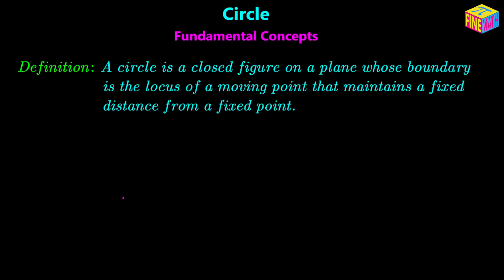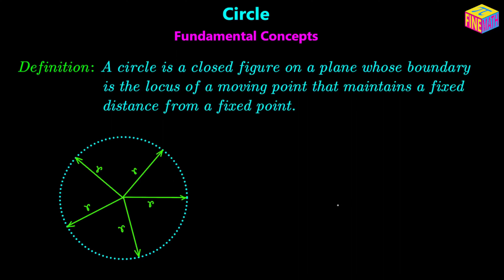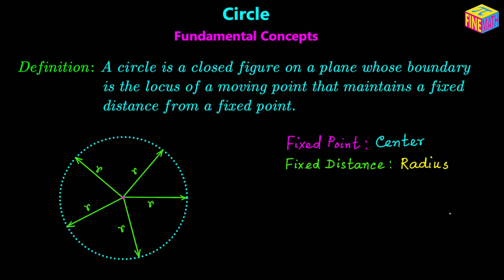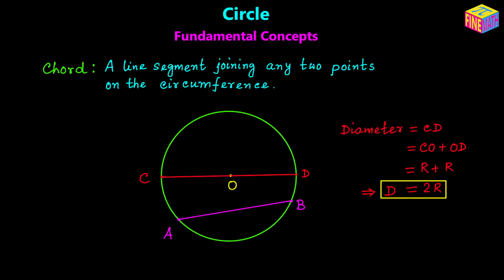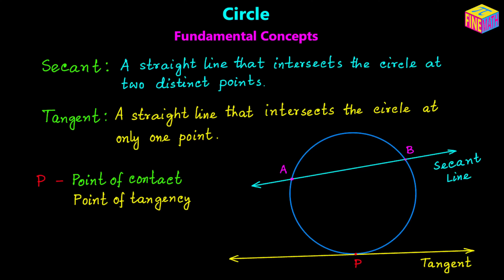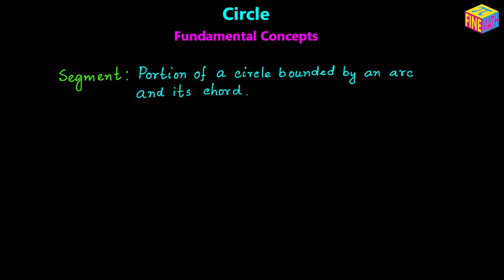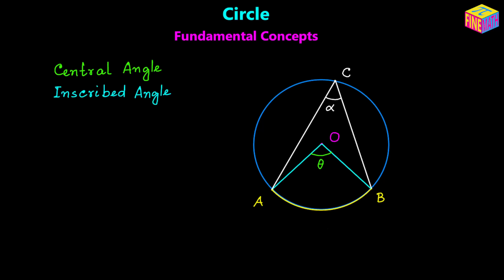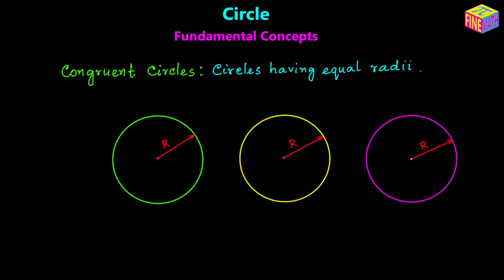Fundamental Concepts & Attributes Of Circle | JEE | CBSE | ICSE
In this video, I have explained in details the definition of circle and its attributes & related concepts.